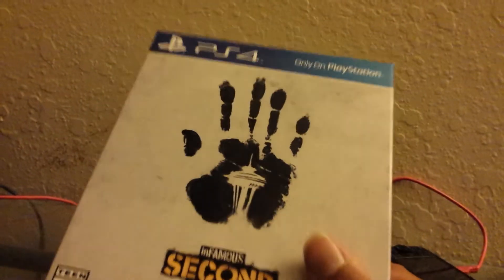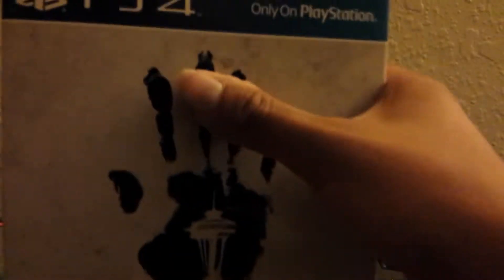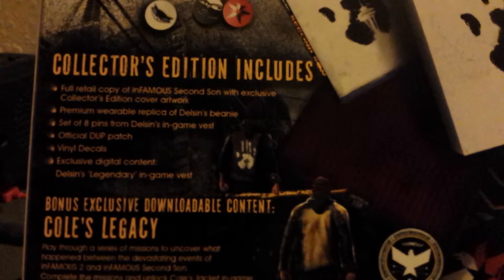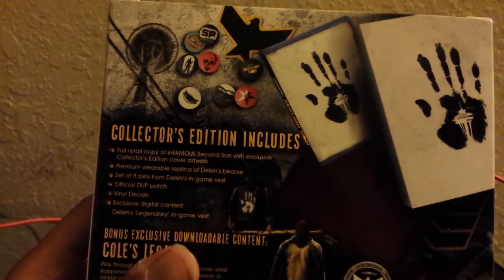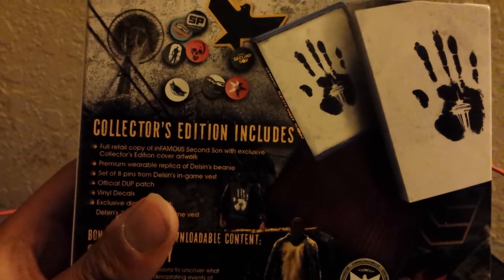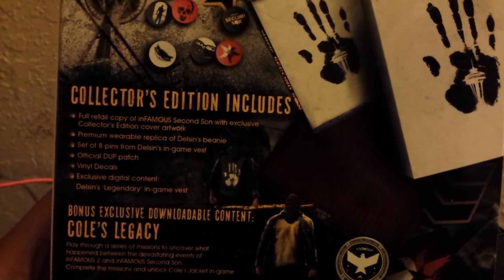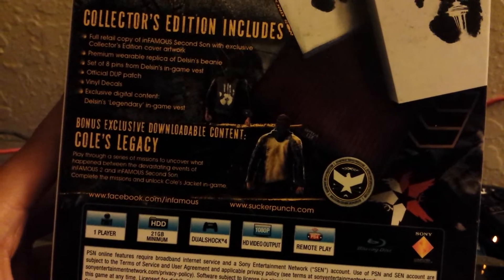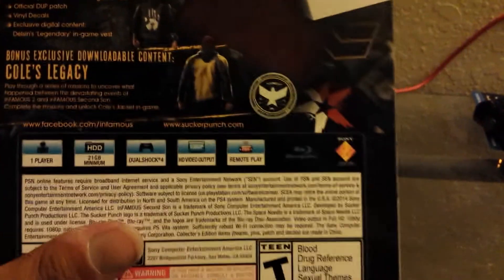Umboxing Infamous Second Son Collector Edition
Cant wait to play it